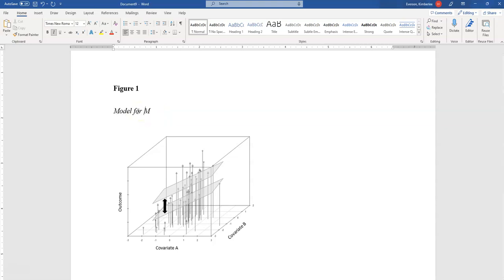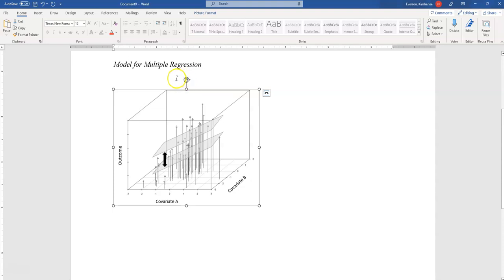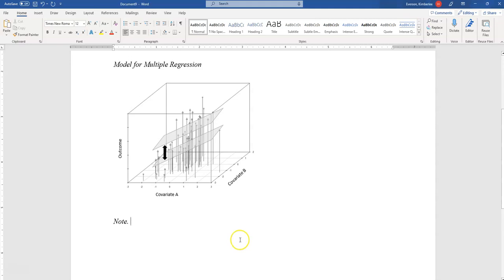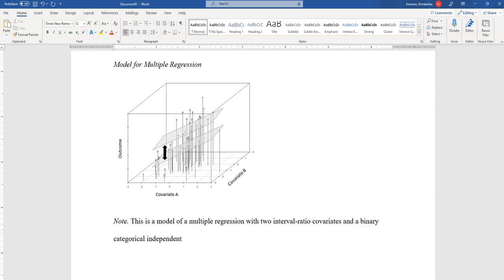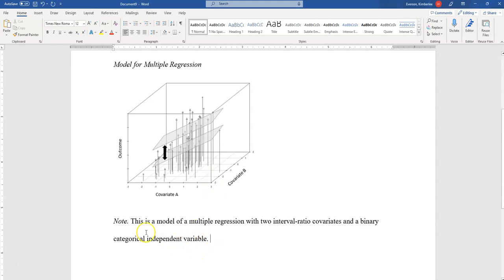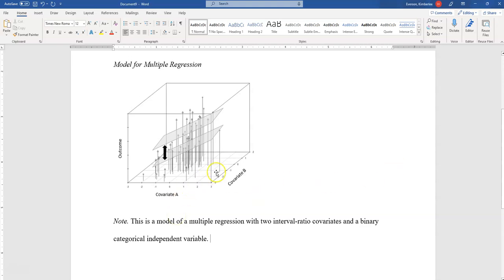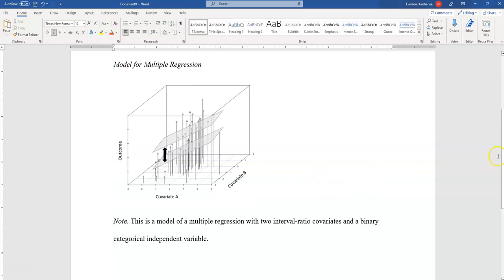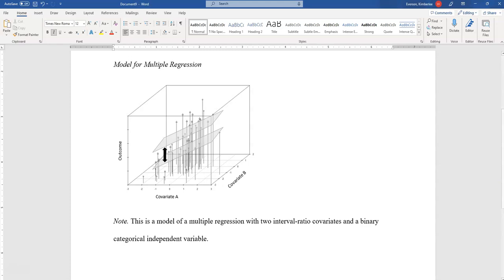APA 7th Edition Figures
This video demonstrates and provides an example of APA figures.